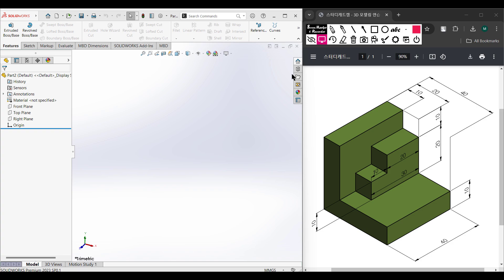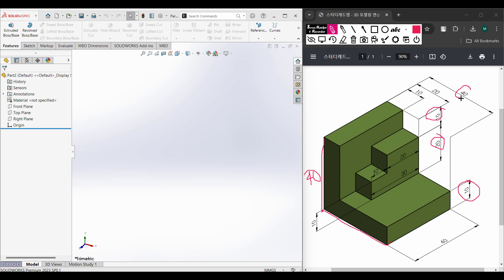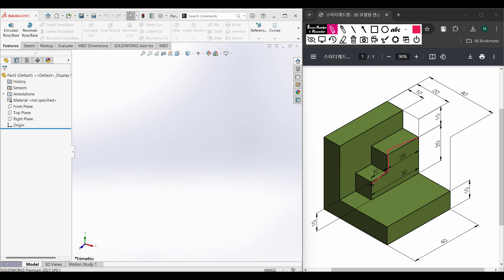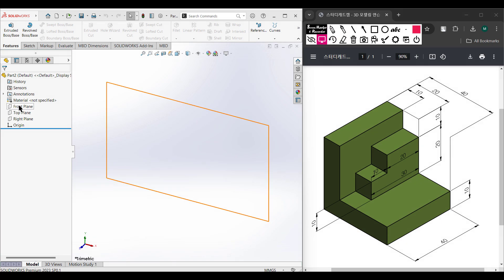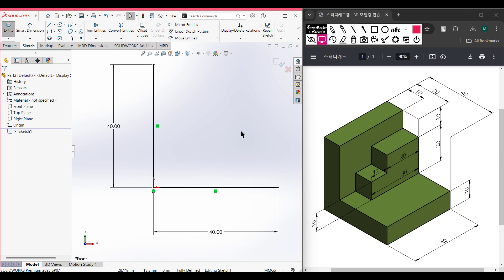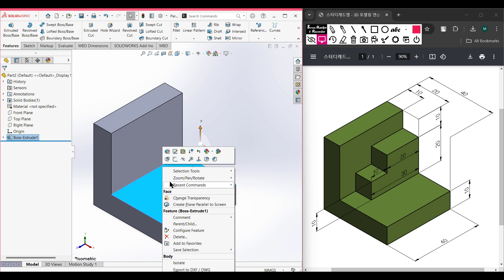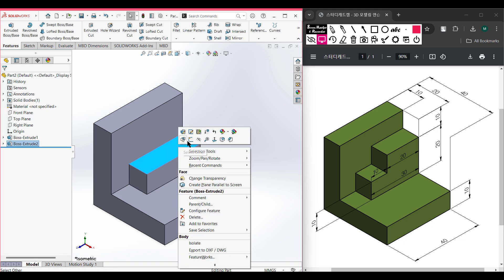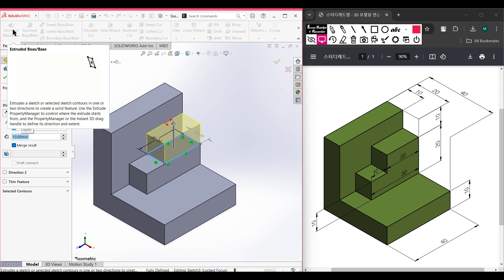SolidWorks | 3D CAD EXERCISES 251 | StudyCadCam | Solution Tutorial